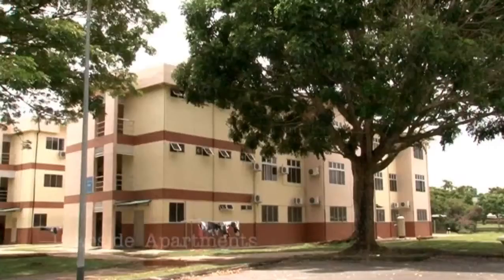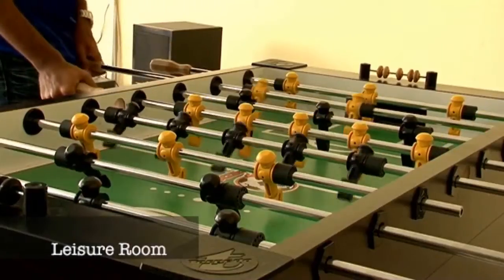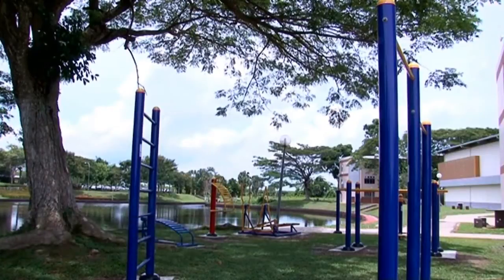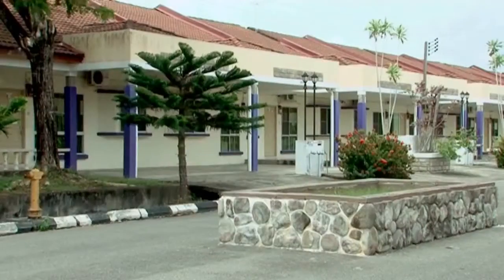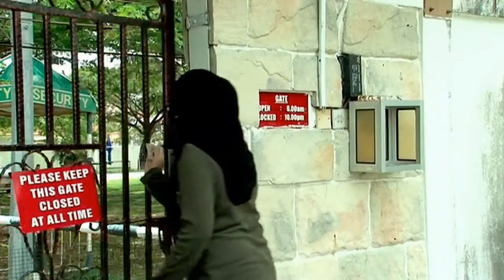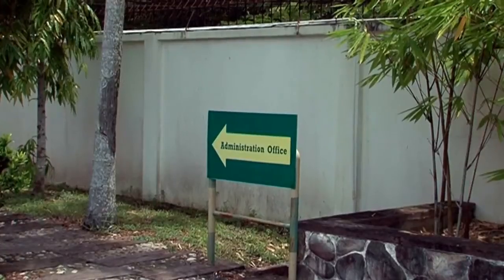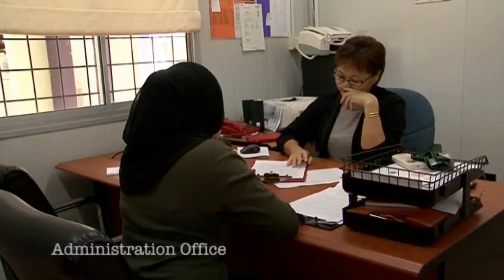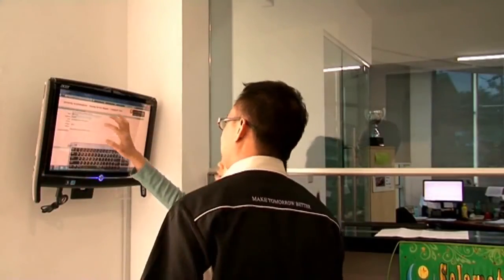Curtin University Sarawak Housing Services - Student Hostel Accommodation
Curtin is ranked in the top 2% of universities worldwide in the highly regarded Academic Ranking of World Universities (ARWU). Curtin University Sarawak is the best university in Malaysia for Applied Geology, Petroleum Engineering, Mechanical Engineering, Chemical Engineering, Film Studies, Banking & Finance, and Business courses.